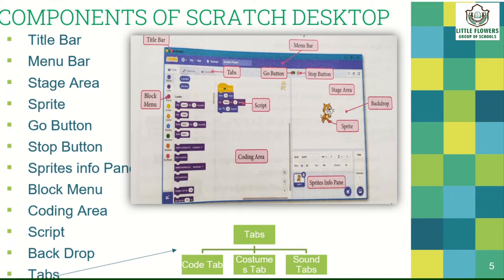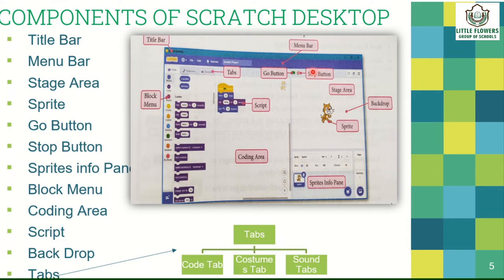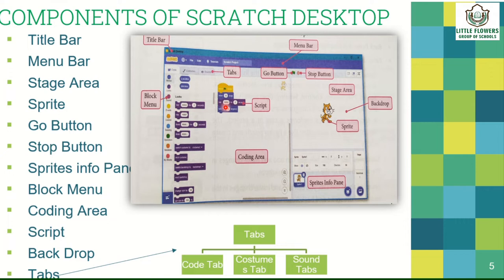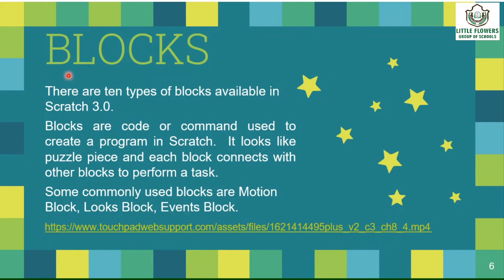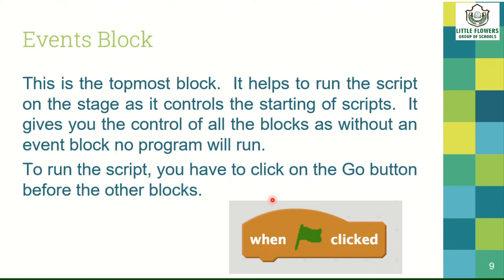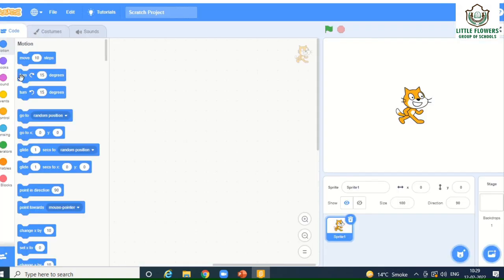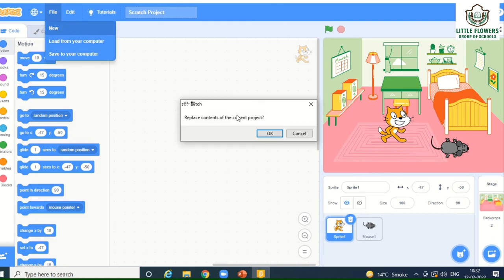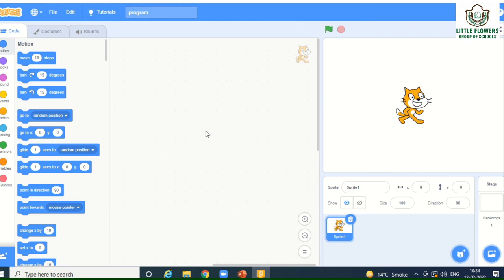Class-III | Ch-8 | Let s Learn Scratch1